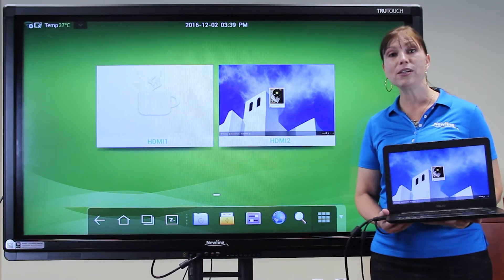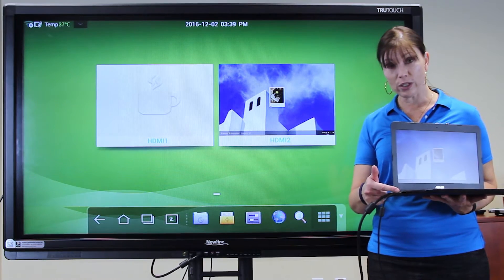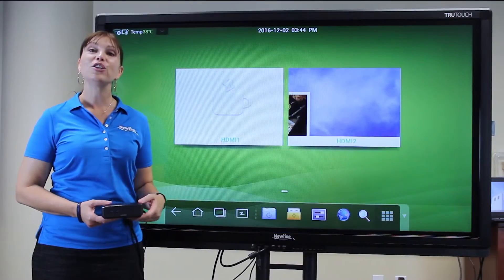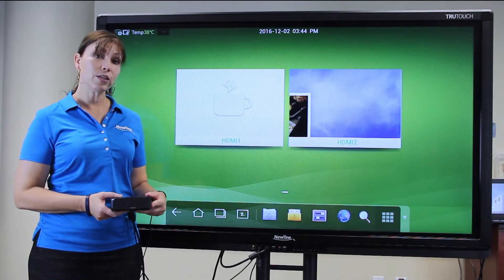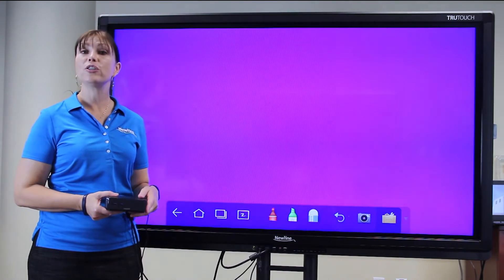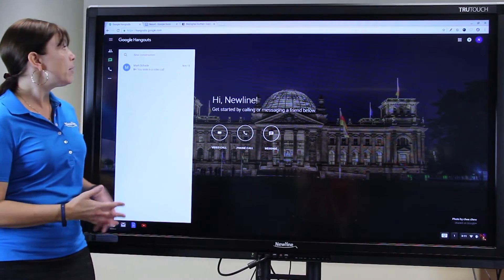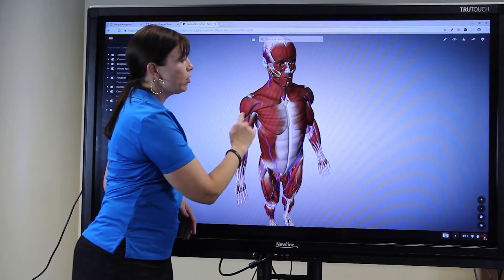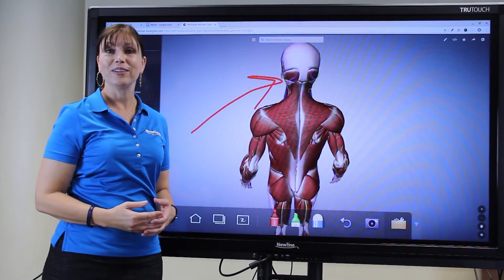TRUTOUCH and Google Compatibility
Our TRUTOUCH interactive displays are completely compatible with all Google products, including Chromebook, Chromebox, Chromecast, Google Drive, Google Classroom, and Google Apps for Education!